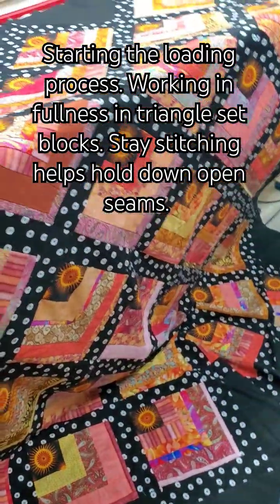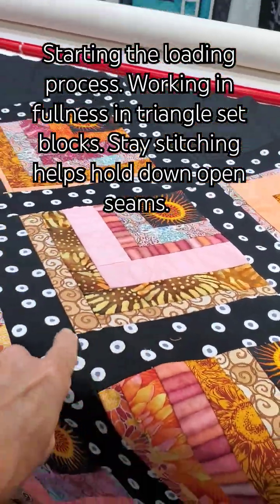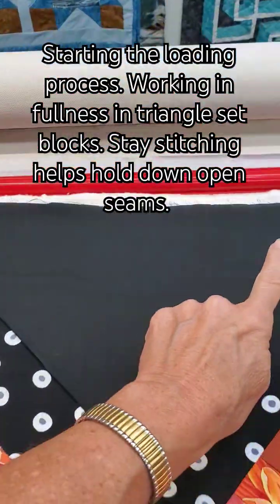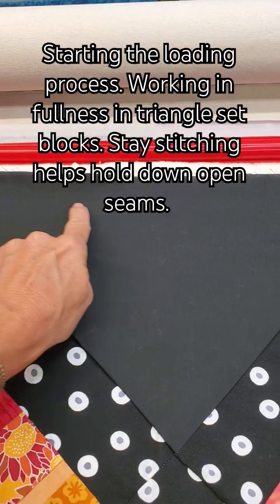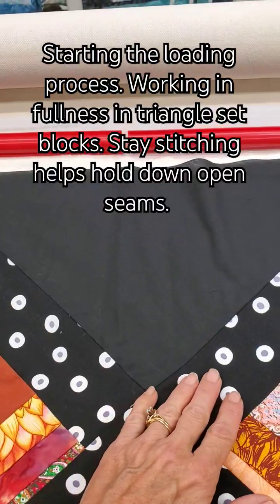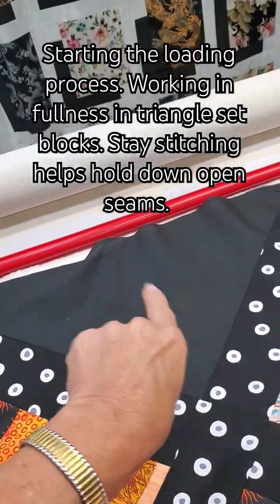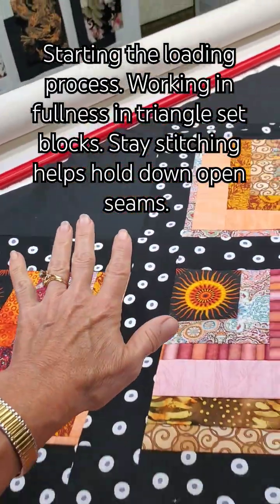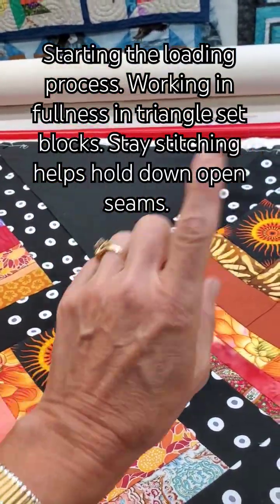🌞 Fullness in Triangle Setting Blocks☀️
Yes! I can receive quilts by mail! Let me help you send a quilt to Brenda's Quilting Studio 🧵 Would love to help you create future heirlooms one stitch at a time. Call or txt 8-3.30 PT Mon-Sat four8O-two76-6SS8.

🌟 Welcome to Brenda's Quilting Studio! 🌟
Come check us out on Facebook @Brenda's Quilting Studio
Where your cherished quilts get the love they deserve. 🧵💖

Because here at the Quilting Studio I know that if it's worth quilting, it's worth quilting RIGHT!

Let’s keep the tradition alive, one quilt at a time. 🧶💌

🧑🎨 Brenda's Promise:
We specialize in giving your handmade treasures the perfect finishing touch. From timeless patterns to modern designs, every quilt gets personalized attention. 💕

📬 Mail-in Quilting Made Easy:
No matter where you are in the USA, you can mail in your quilt tops, and we'll return them beautifully quilted, ready to be enjoyed or gifted. ✨📦

👩🎨 About Brenda:
With years of experience and a passion for quilting, Brenda understands how special each quilt is. Trust her to treat your quilt like it’s part of her own story. 🥰

Based in the heart of the West! 🏜️
Friendly, reliable service from someone who truly cares. 🤝
Designed with love, tailored for YOU. 💐
💌 Visit BrendasQuiltingStudio.com to learn more or get started today!

📍 Located in the Western USA, we’re proud to help quilters and families across the country preserve their beautiful memories. 🏡💖

✨ Brenda's Quilting Studio – Where Every Stitch Tells a Story. ✨